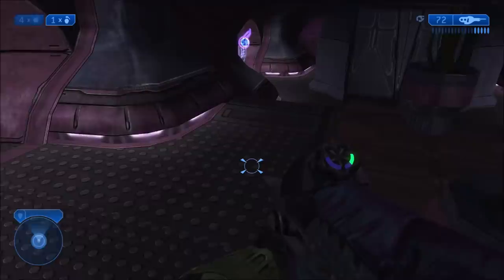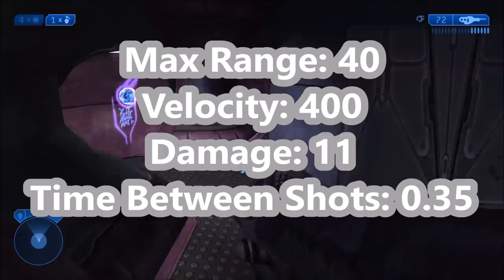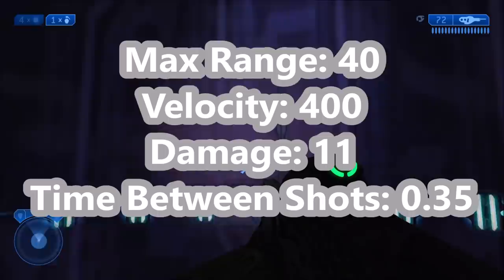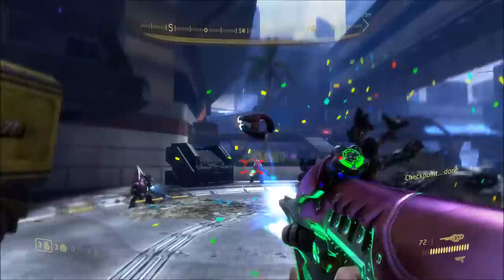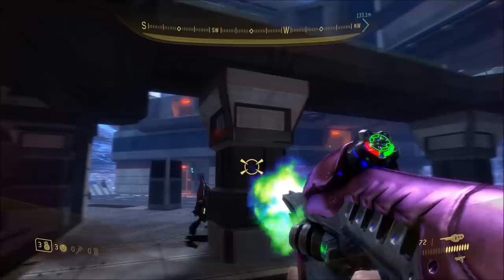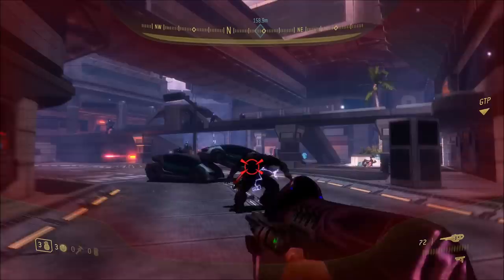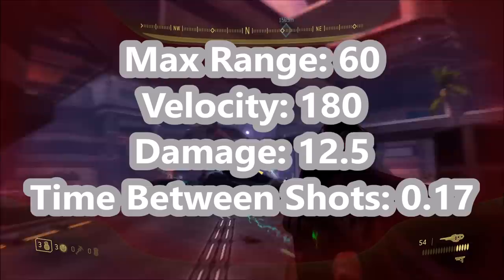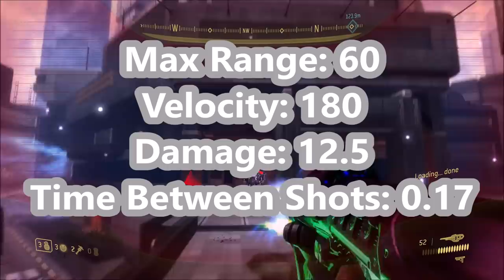Which Halo Game Has The Best Carbine?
Today we'll see which Halo game has the best version of the Covenant Carbine! Let's find out!